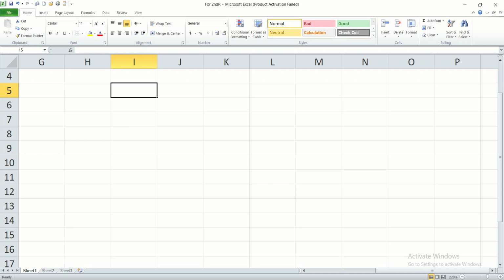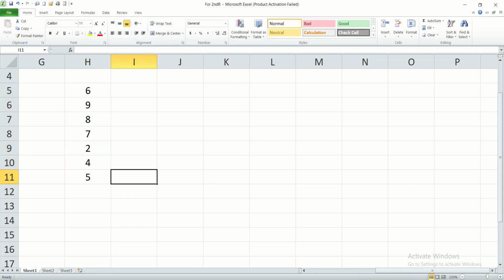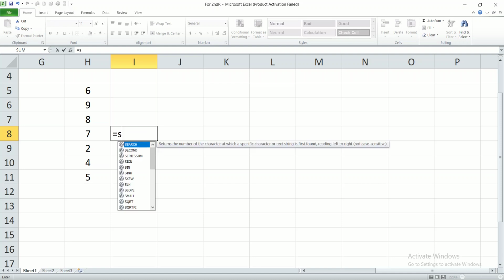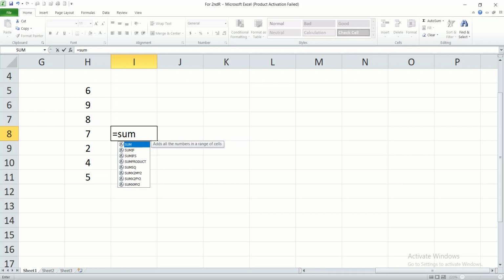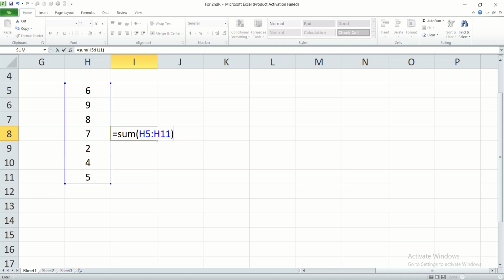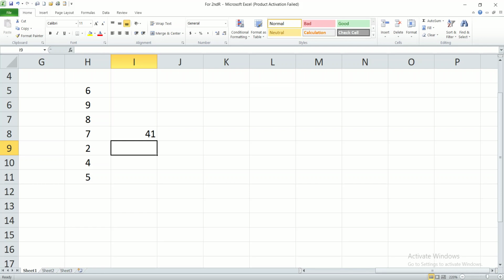How to Do Addition/Sum of Numbers in MS Excel ?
In this video you will learn that how to do addition of numbers in MS Excel